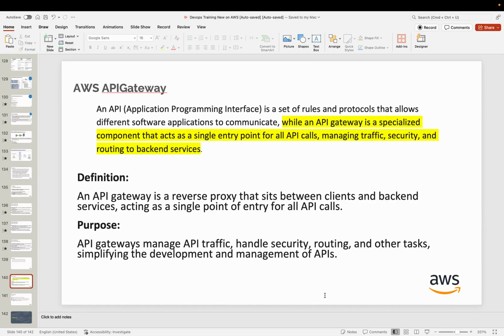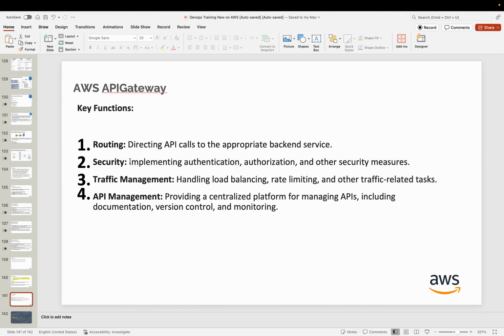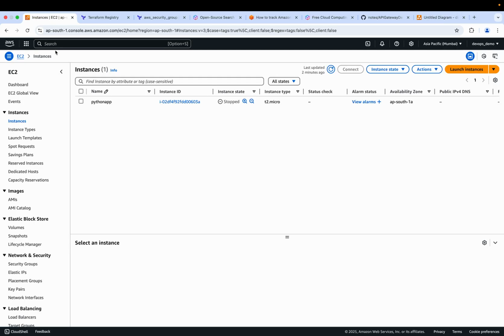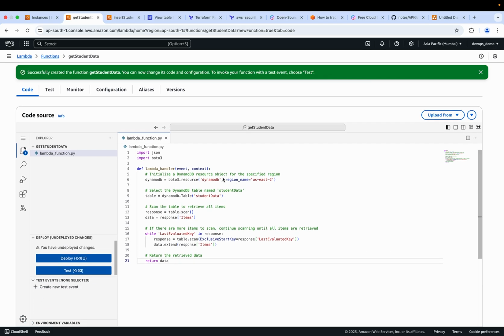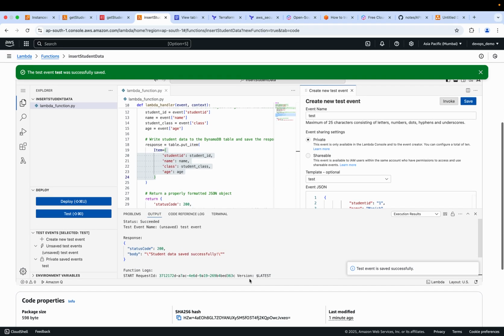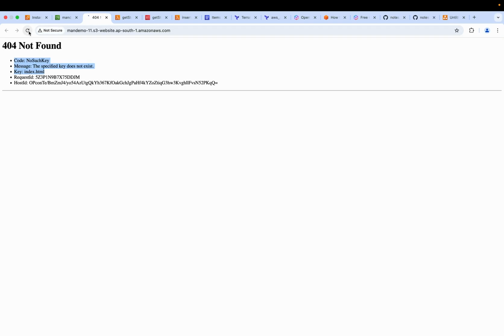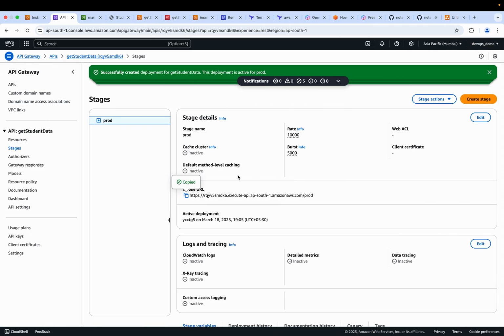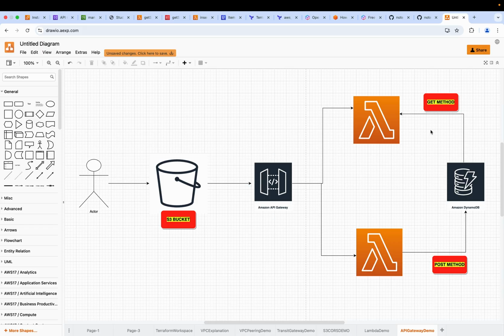Day 47- AWS API Gateway Complete Tutorial for Beginners || S3, LAMBDA, Dynamo DB table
In this video,  I have covered the demo of API Gateway where I have deployed one static website using S3 bucket through static website hosting option. Later on I have created one dyamodb table and two lambda function for get and put method.

The application hosted in S3 will call for API Gateway endpoint and this lambda function based on method will invoke lambda function which will either save the data into DynamoDB table or it will fetch the data from table.